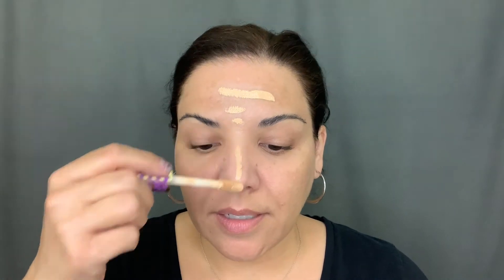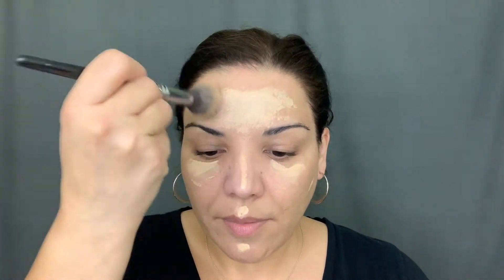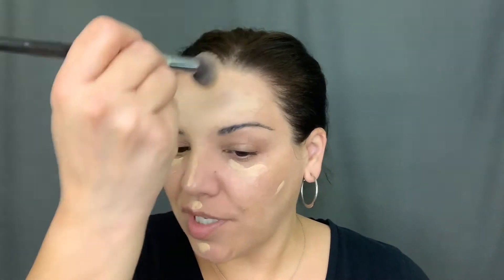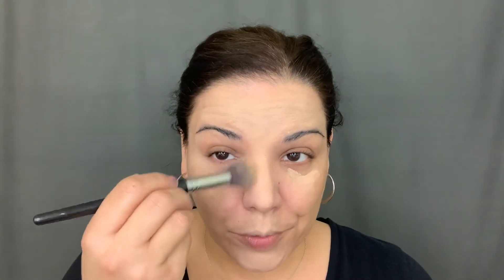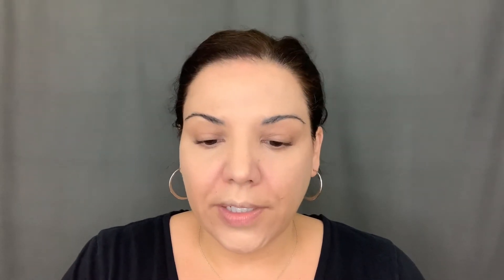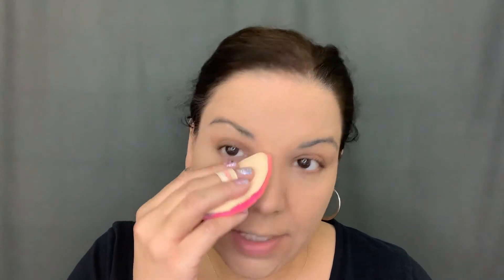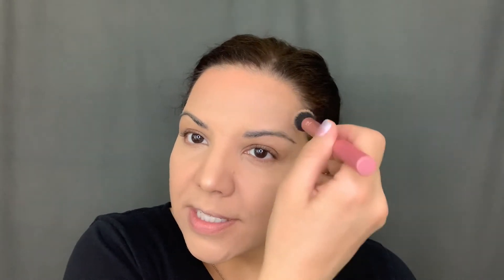10 minute face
I recreated this look this morning to run to Target!

Beauty blender power pocket puff

It Cosmetics Your Most Beautiful You in Laugh, Love, Live , bronzer/contour, blush, highlighter

Real Techniques highlighter brush RT413

Tarte Tartelette Amazonion Clay palette in free spirit (applied with Suva Beauty 420 brush), Wanderer using Morphe M504, brush and natural beauty with Urban Decay Large blending brush

Jouer Cosmetics long-wear lip creme liquid lipstick matte in Petale de Rose